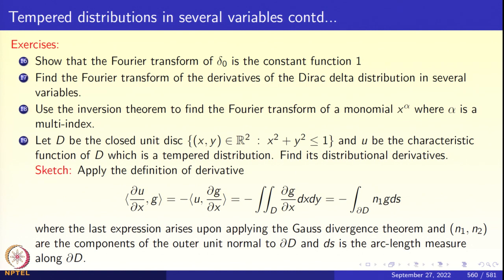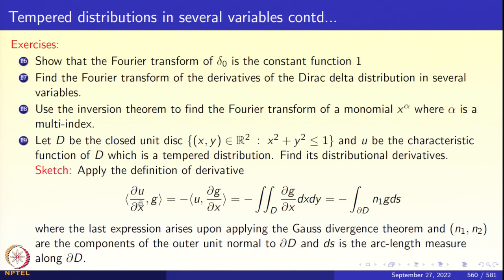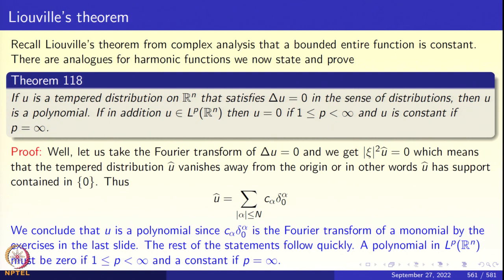Week 12: Lecture 58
Week 12: Lecture 58: Support of a distribution. Distributions with point support